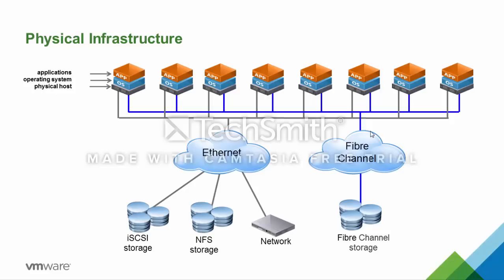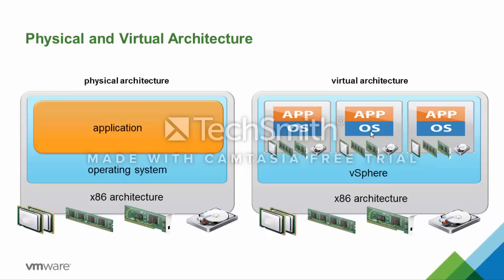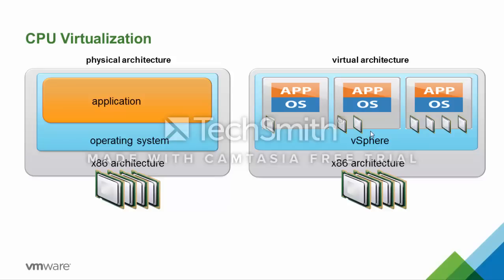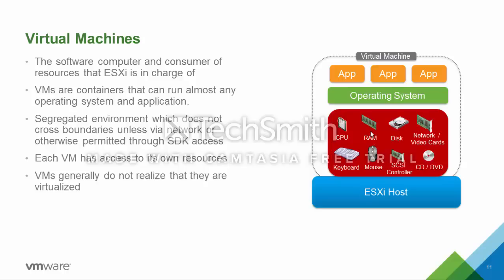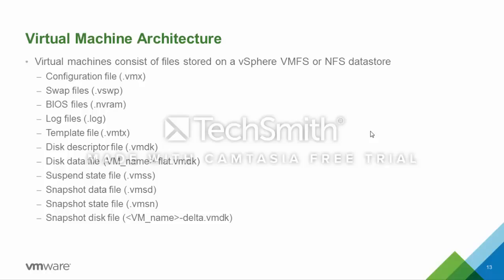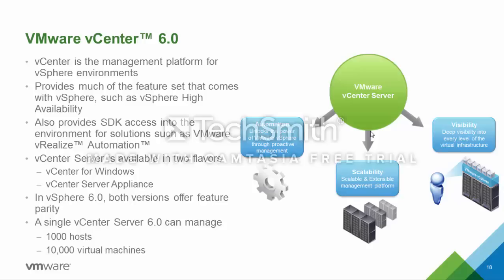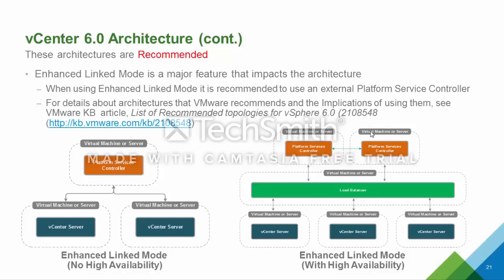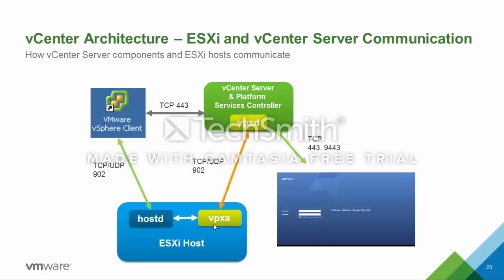VMware Virtualization 101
This video provides an introduction to the basics of virtualization and the VMware products used to create and manage a virtual environment.